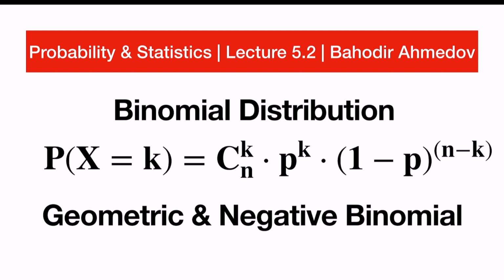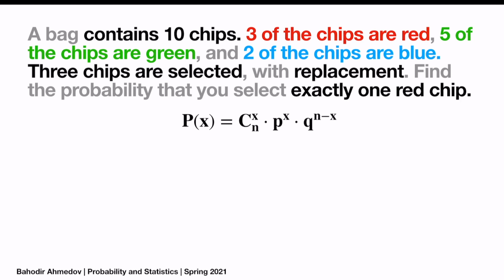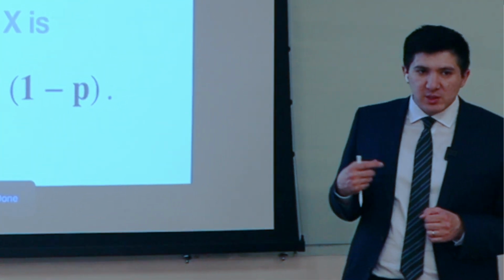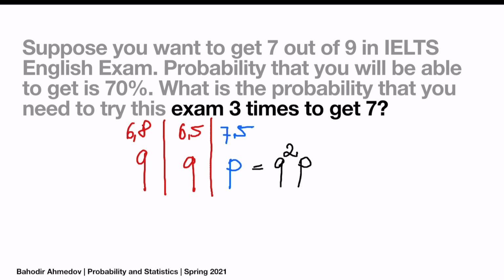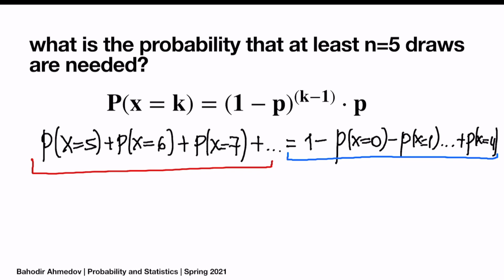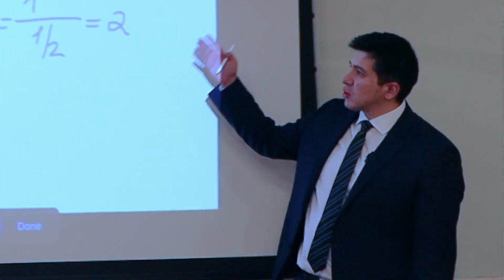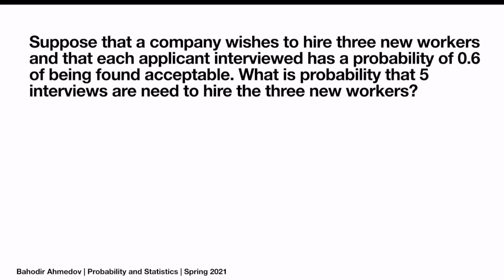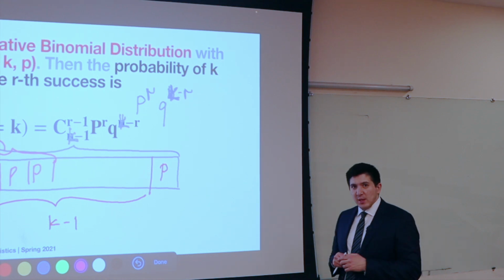Probability & Statistics | Spring 21 | Lec5.2 - Geometric and Negative Binomial Distributions.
Bernoulli & Binomial Variables - (0:00)
Sum of all binomial probabilities - (3:00)
Geometric Distribution - (10:50)
Negative Binomial Distribution - (28:35)